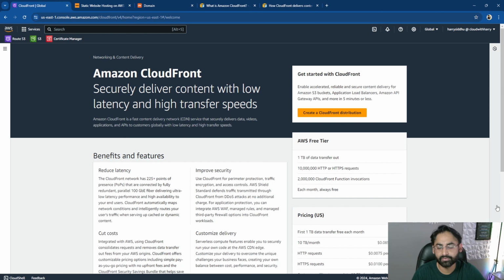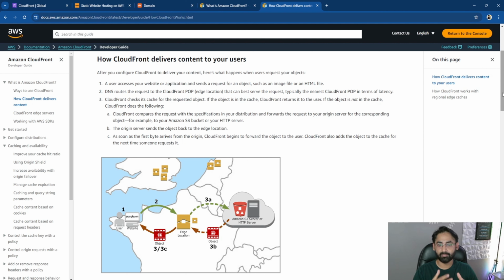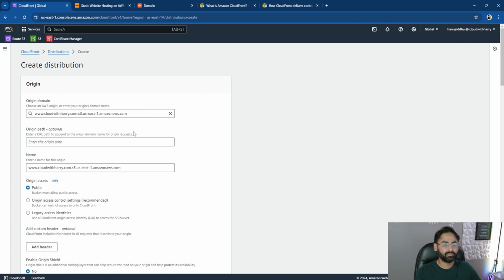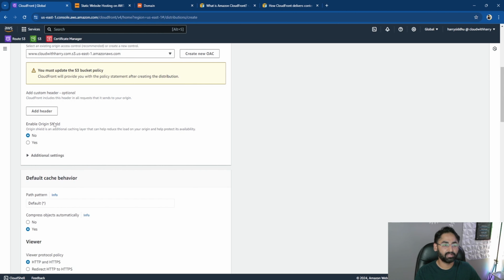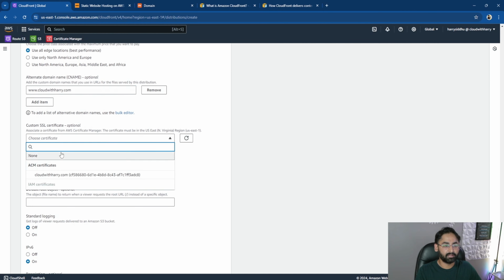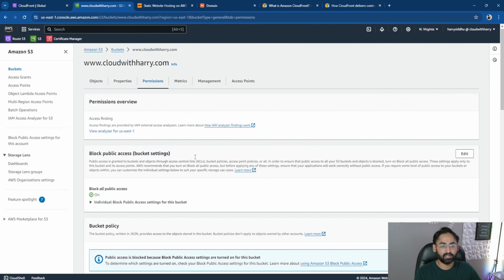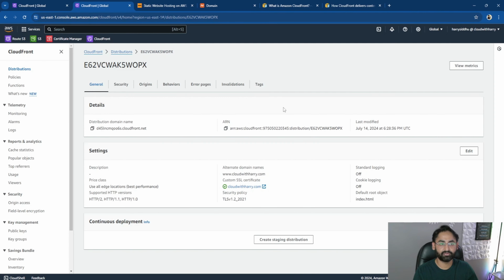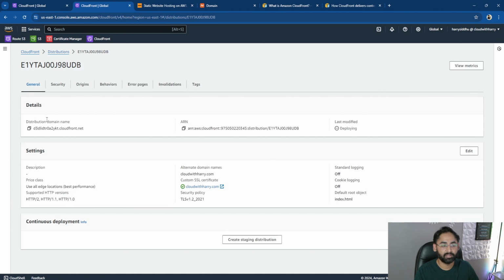How to Set up an Amazon CloudFront Distribution in 5 Minutes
How to Set up an Amazon CloudFront Distribution for Your Amazon S3 Origin - Learn more about Amazon CloudFront

Watch this AWS beginners tutorial and learn how to set up a CloudFront distribution with your Amazon S3 origin. In this video,  I will walk you through the step-by-step process of getting started in the AWS Console, configuring your origin with CloudFront, and testing your CloudFront distribution in just 15 minutes.

The video features the following steps:
1. Go to the AWS Console
2. Create an Amazon S3 bucket
3. Create an Amazon CloudFront distribution
4. Specify your distribution settings
5. Configure your origin
6. Configure Origin Access Identity
7. Configure default cache behavior
8. Configure your TTLs
9. Configure additional features
10. Test your CloudFront distribution

Chapters:
00:00 Introduction to CloudFront
02:50 Create CloudFront Distribution For S3 bucket Without Website Hosting Enabled
03:33 Specify your distribution setting
03:57 Configure Origin Access Identity
07:00 Add the custom domain name to configure in Route 53
07:12 Selecting SSL Certificate
08:59 Updating S3 bucket policy to complete OAC setup
10:29 Testing your CloudFront distribution